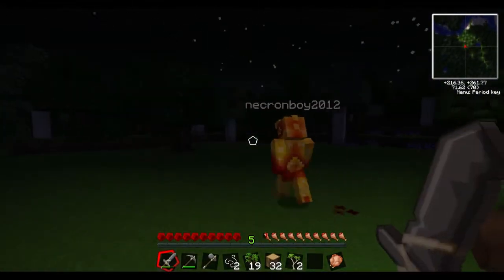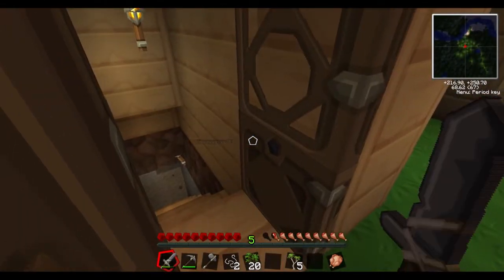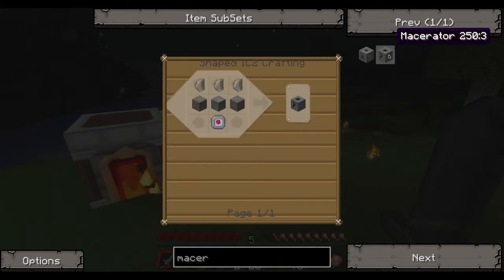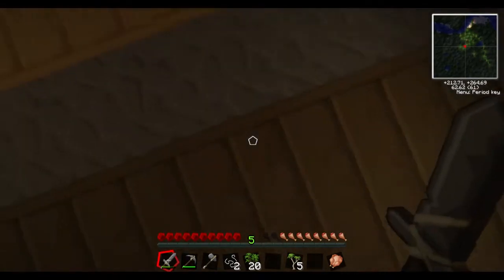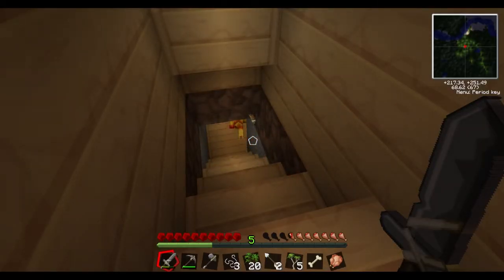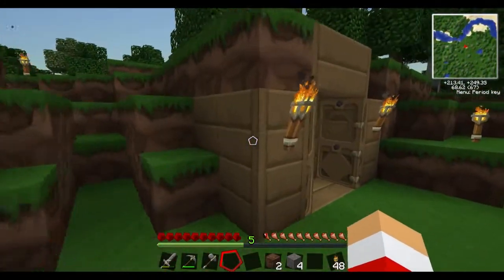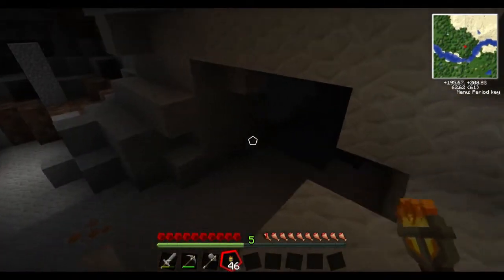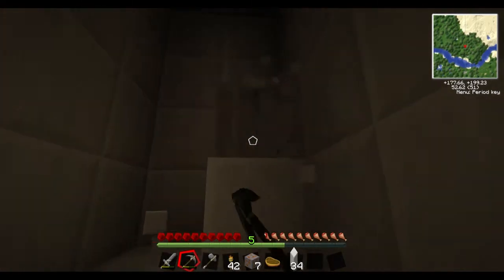Tekkit Classic P4 w/ Phoenix!